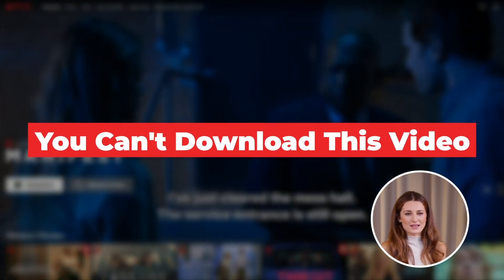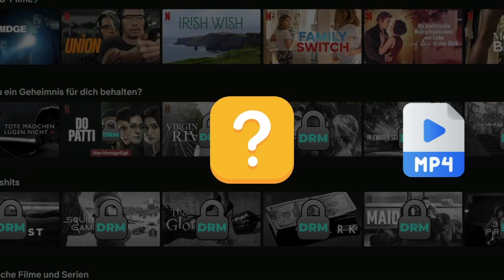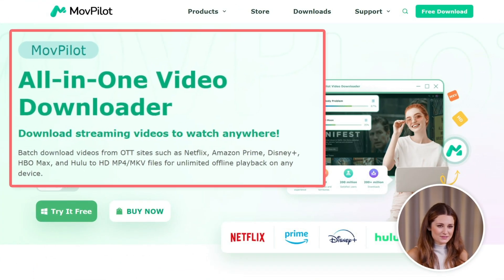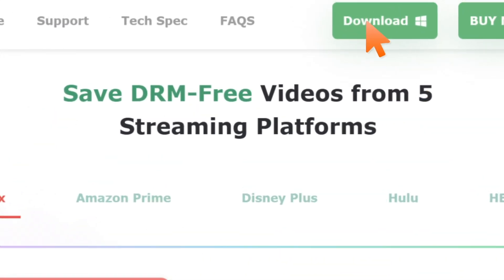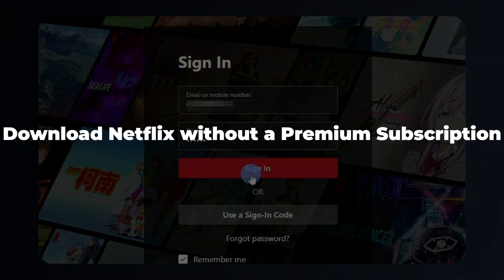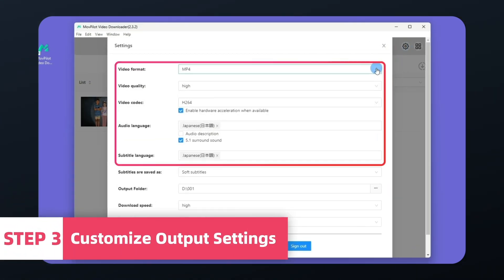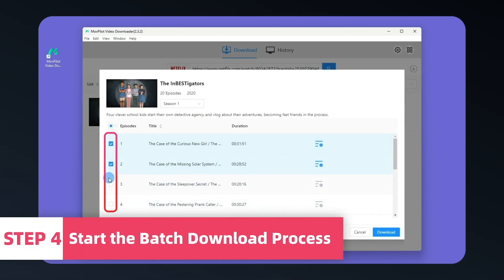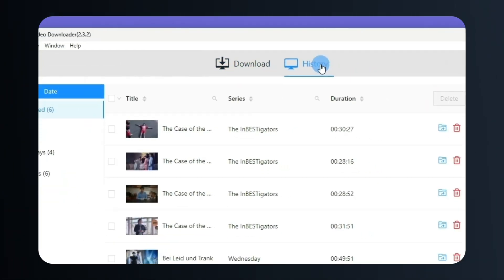How to Download Video from OTT Services [Full Tutorial]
Looking for a way to download videos from OTT platforms like Netflix, Hulu, or Disney+? In this tutorial, we'll show you how to easily save all content from these OTT services to your device. Then you can enjoy offline viewing anytime, anywhere!

Our technical support team is always happy to help if you have any questions or need a hand with anything at all.🥰

Music: 🏖 No Copyright Happy Chill Background Music (For Vlogs) - “Happy Life” by Fredji
Brand:  Free To Use Music